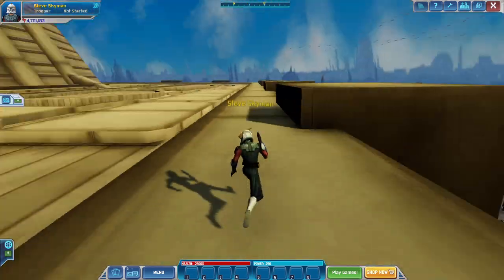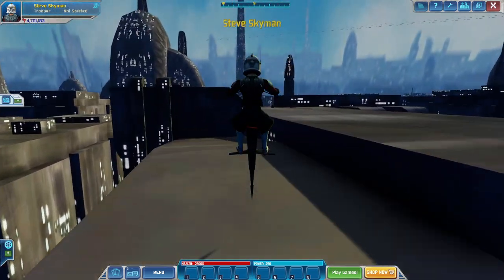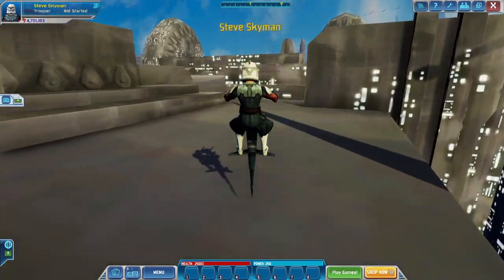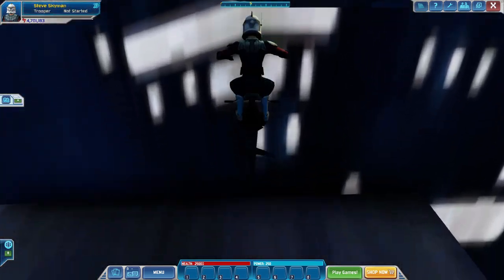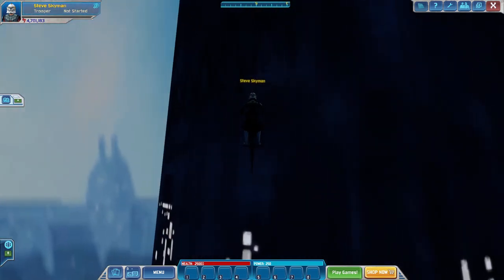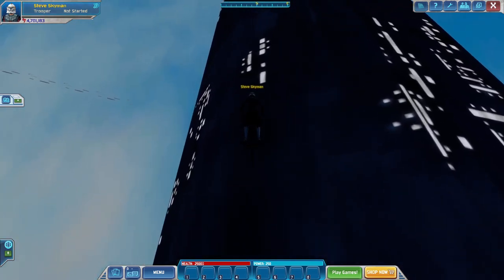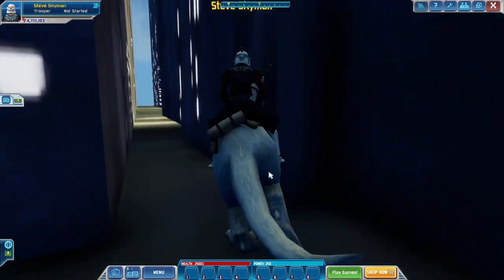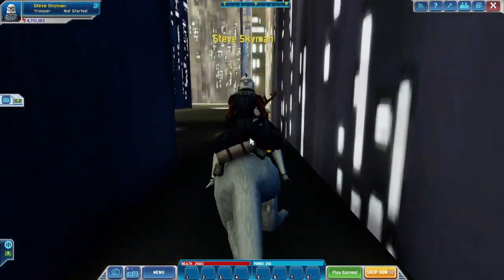Clone Wars Adventures Emulator: Glitch City (Coruscant) Exploration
Hello and welcome to another new Clone Wars Adventures Emulator video. Today I decided to do a second part to the "How to Get outside the Jedi Temple" and show off Glitch City or just Coruscant. I hope you all enjoyed yet another video on this Alpha!